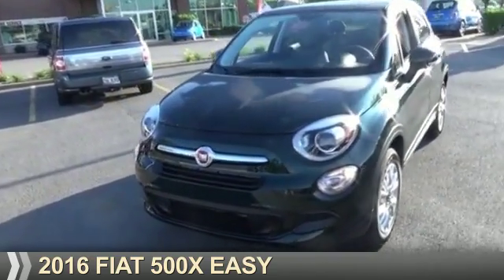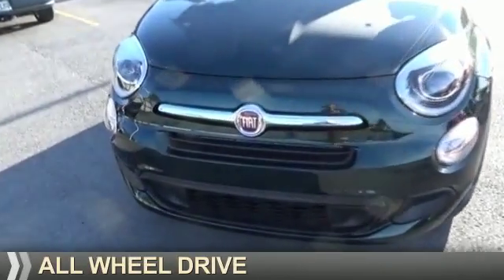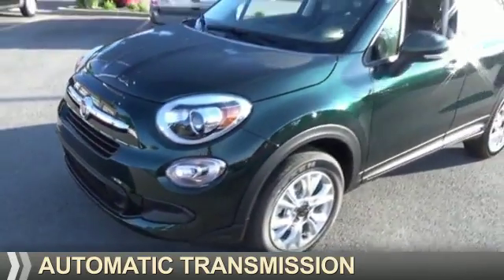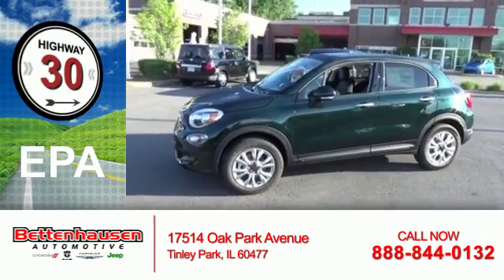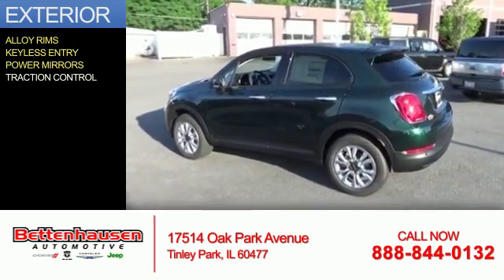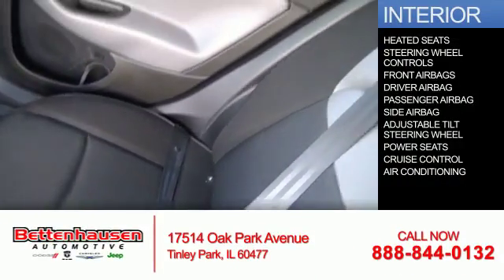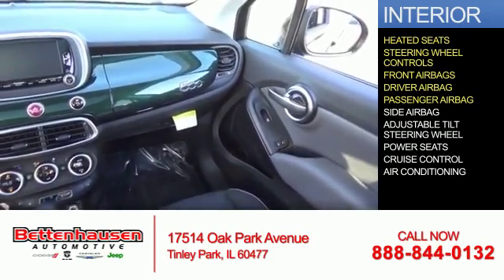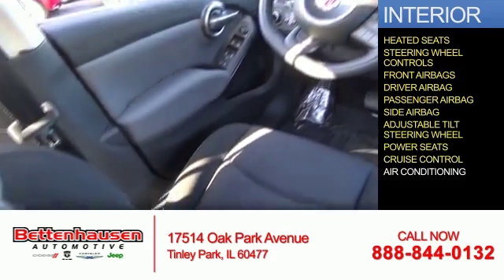2016 FIAT 500X F30248 - Tinley Park IL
Year: 2016
Make: FIAT
Model: 500X
Trim: Easy
Engine: 2.4 liter 4 Cylindercylinder AWD
Transmission: Automatic
Color: Verde Toscana
Mileage: 1
Address:
17514 Oak Park Avenue
Tinley Park, IL 60477
VIN:ZFBCFYBT9GP471649